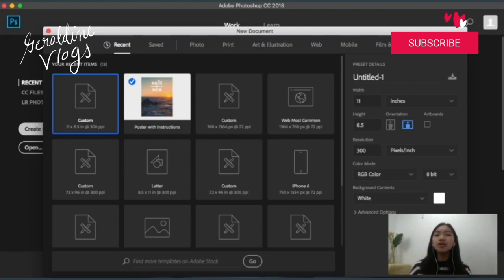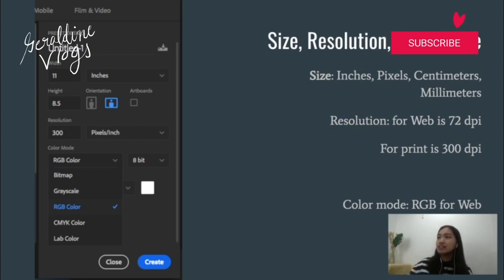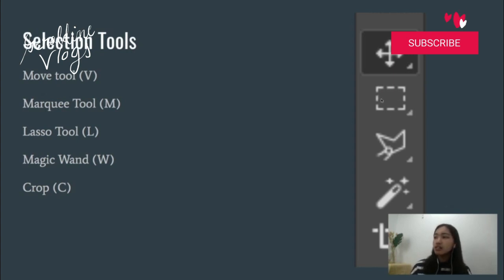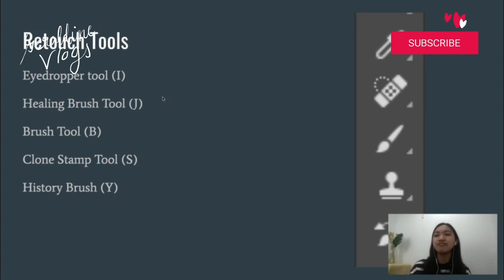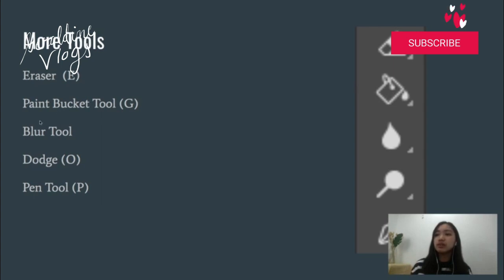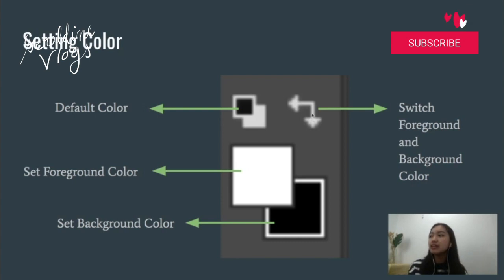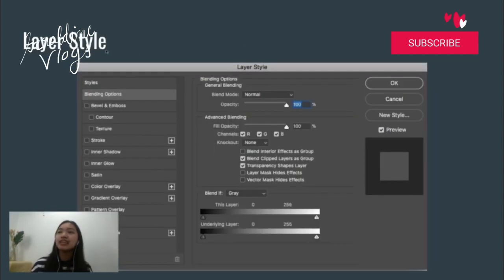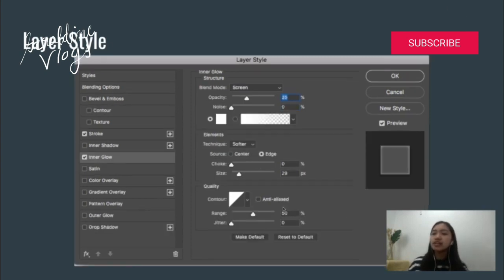PHOTOSHOP FOR BEGINNERS (Basic Tools, Layers | Multimedia Arts ENG SUB) | Geraldine Gallardo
TURN ON CC FOR ENGLISH SUBTITLES

Good morning! Multimedia with Din ep 2! Tutorial tayo paano magtanggal ng background ng pictures niyo! Mabilis lang tinalo Photoshop at Picsart!! ❤️  Enjoy! God bless!

“Wait for the Lord; be strong and take heart and wait for the Lord.”
‭‭Psalms‬ ‭27:14‬ ‭NIV‬‬

❤️ ❤️  DISCOUNTED PRODUCTS HERE: ❤️ ❤️